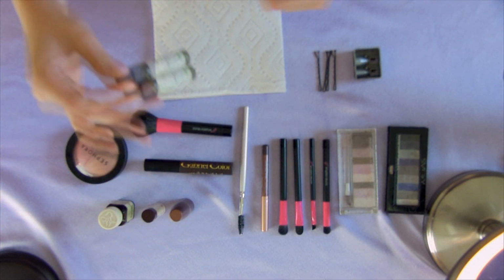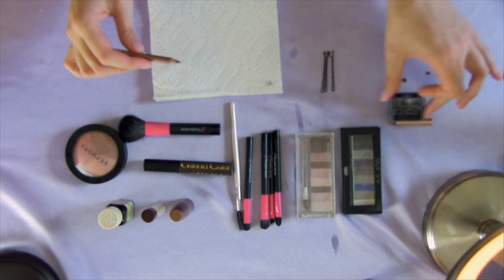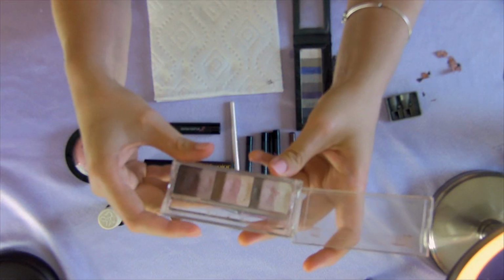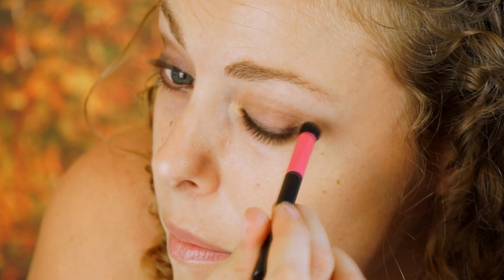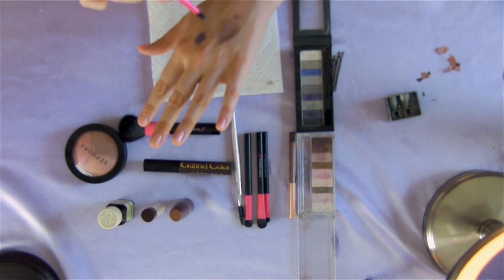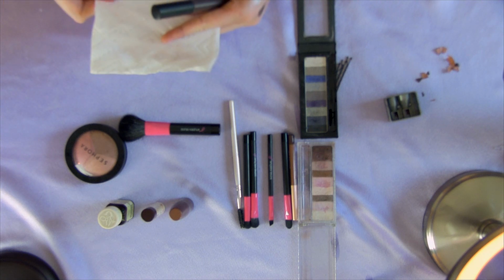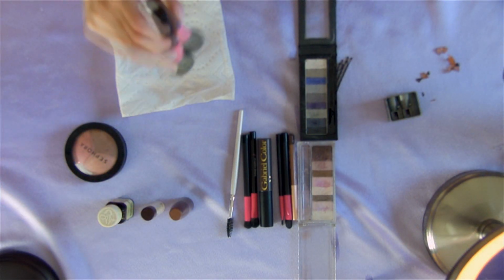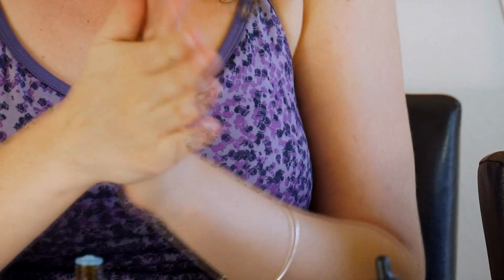Binaural ASMR Makeup Tutorial: Corrina Rachel Natural Cosmetics Look, Soft Spoken Brushing Sounds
Exclusive Corey Kay and Corrina Rachel ASMR Hair Brushing Session